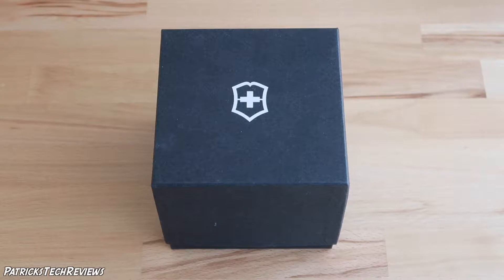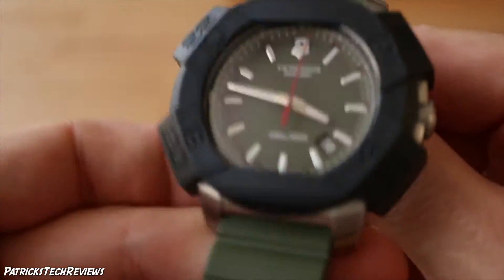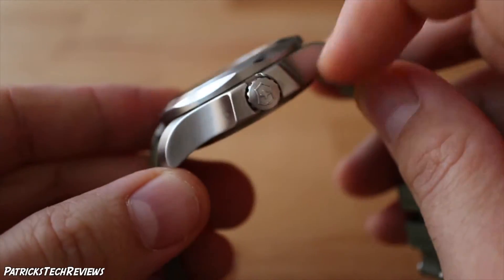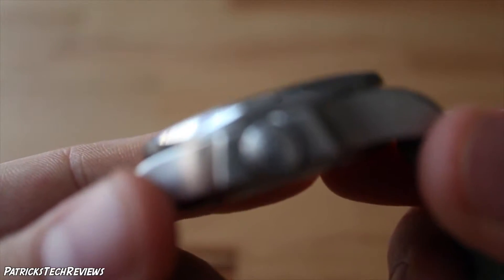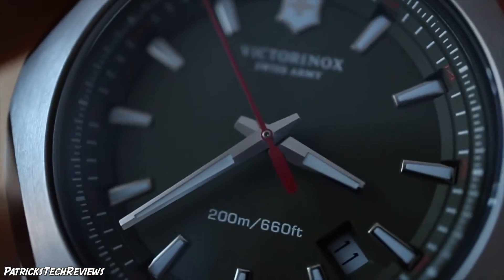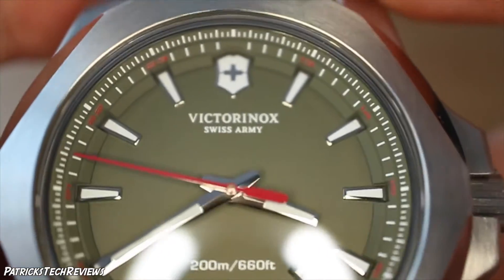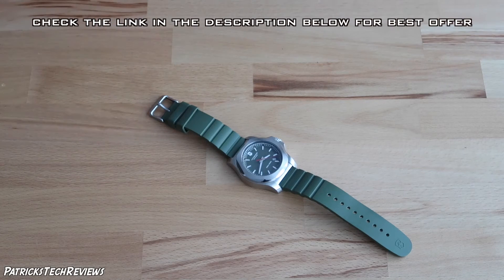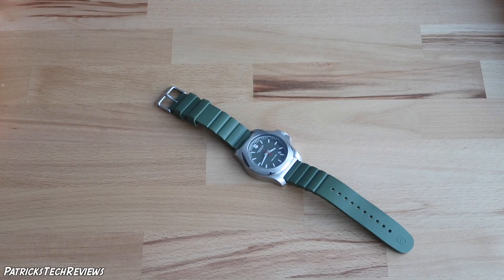Victorinox I.N.O.X. - 241683.1 (green) - full watch review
Victorinox I.N.O.X. 241683.1 (green)
Victorinox I.N.O.X. 241688.1 (blue)

✖️ Canon G7X II: Canon G7X II
✖️ Canon EOS M3
✖️ Canon EF-M 28mm Macro

✖️ SanDisk 128GB Ultra 80 MB/s
✖️ SanDisk 64 GB Ultra 80 MB/s

✖️ Manfrotto Carbon Stativ
✖️ Manfrotto 324C2 Joystick

✖️ Joby GorillaPod GP3-01EN SLR Zoom
✖️ Joby X Gorillapod Kugelkopf